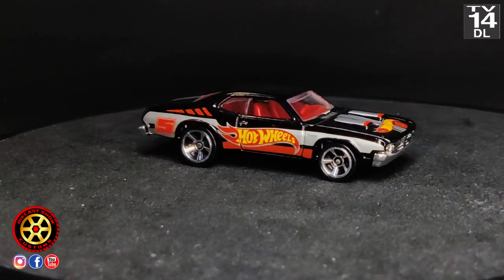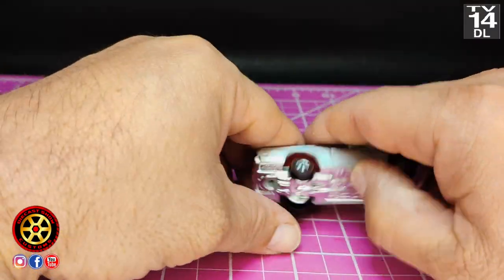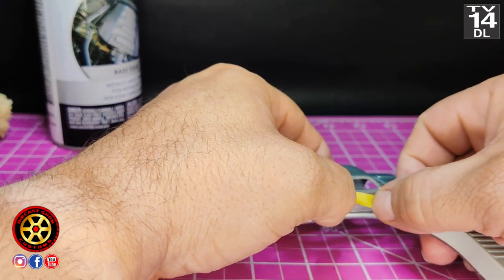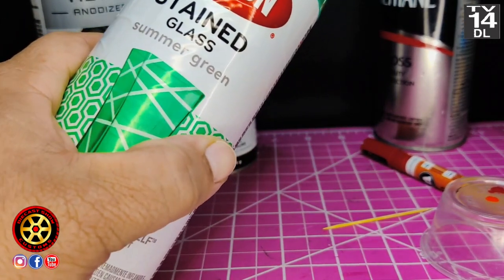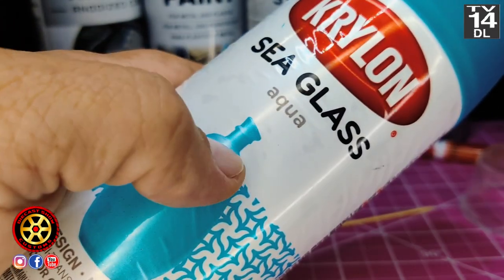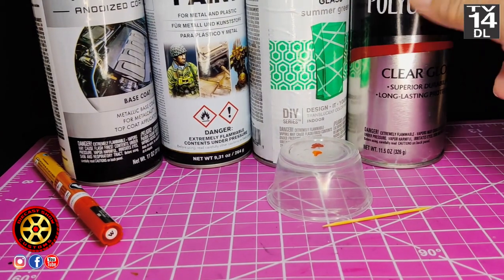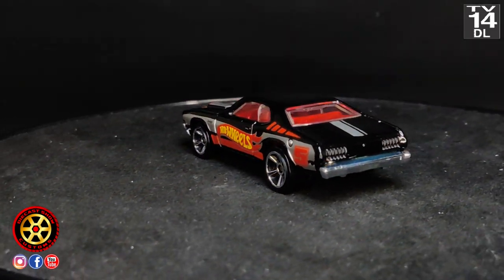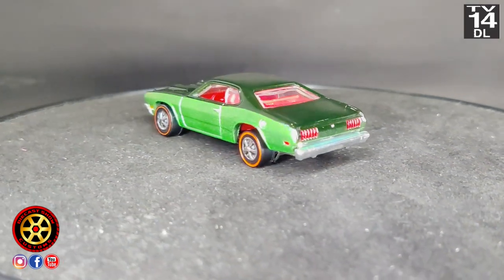71 Dodge Demon THE FOUR HORSEMEN